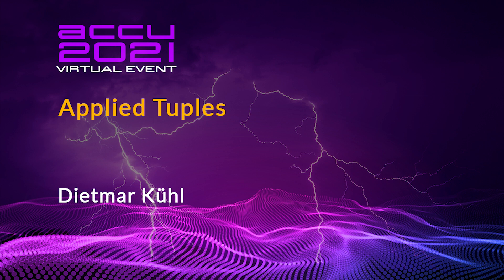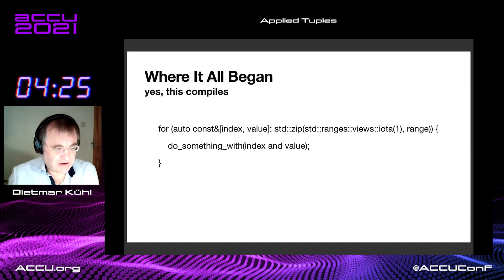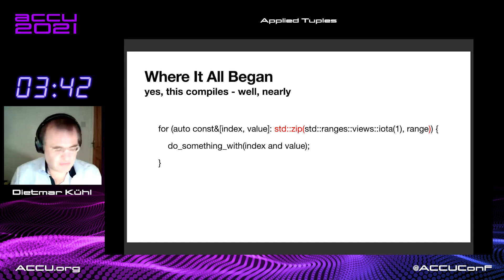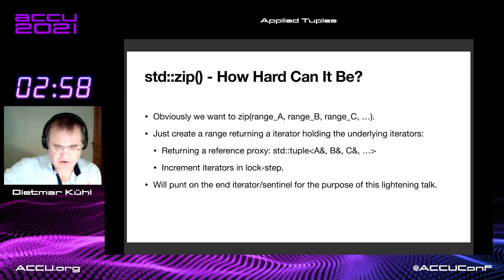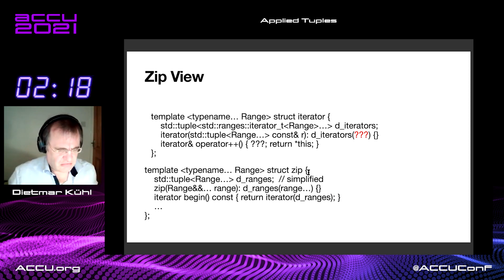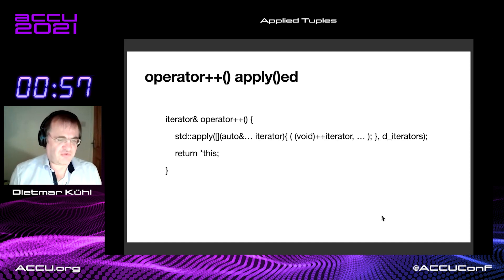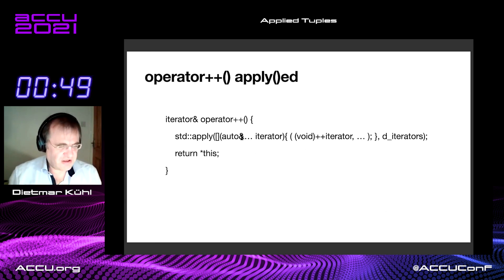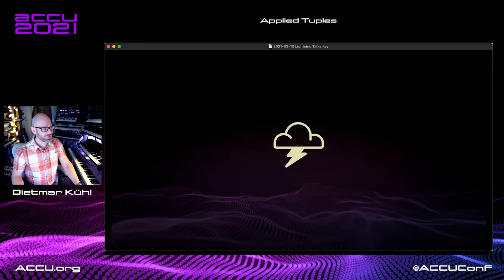Lightning Talk: Applied Tuples - Dietmar Kühl [ ACCU 2021 ]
This lightning talk shows how to implement a simple zip-range with the help of a neat tool: std::apply(fun, tuple) which calls fun passing the elements of tuple as arguments.

Dietmar Kühl
Dietmar Kühl is a senior software developer at Bloomberg L.P. working on the data distribution environment used both internally and by enterprise installations at clients. Before joining Bloomberg he has done mainly consulting for software projects in the finance area. He is a regular attendee of the ANSI/ISO C++ standards committee, presents at conferences, and he used to be a moderator of the newsgroup comp.lang.c++.moderated. He frequently answers questions on Stackoverflow.

Future Conferences:
ACCU 2022 Spring Conference, Bristol (UK), Marriott City Centre:
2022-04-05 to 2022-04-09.